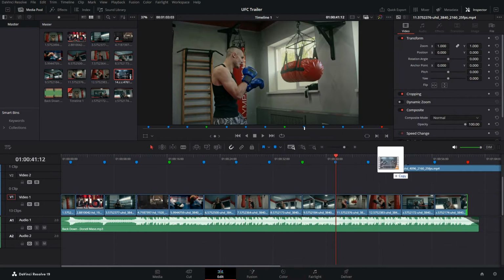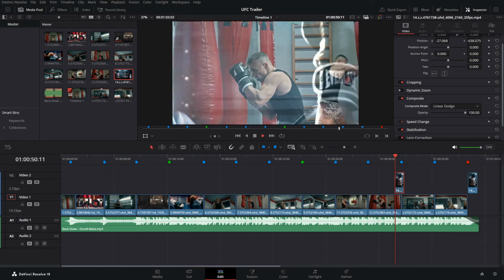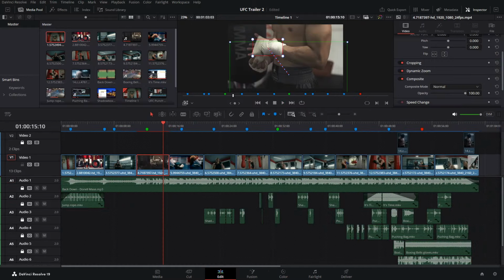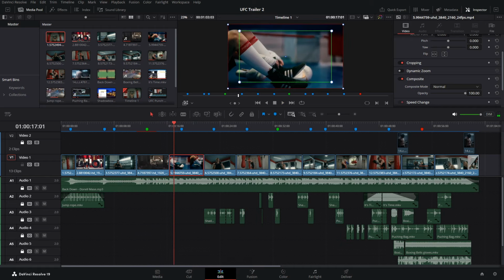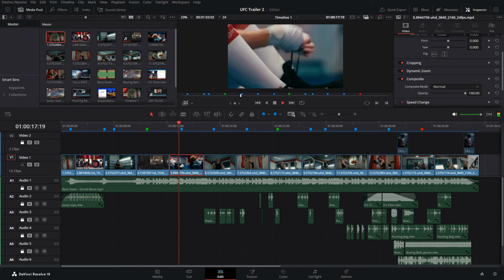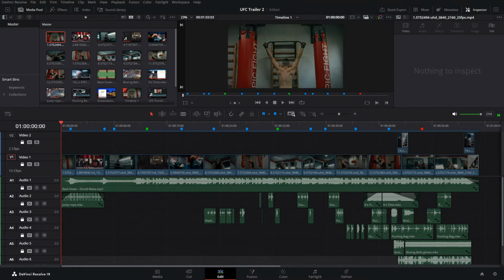Davinci Resolve for Beginners UFC Fight Trailer.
SOUND EFFECT – From Youtube (copy write free stuff)

VIDEO ASSETS are from Pexels.com
Storyboard\Order may change, but not the videos

1. Guy doing pull-ups

Ron
Peace